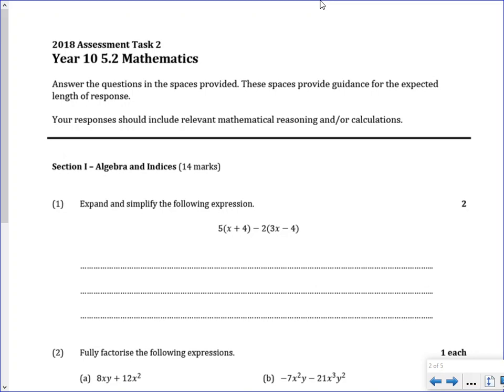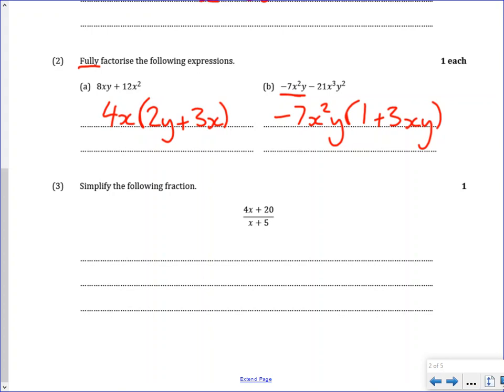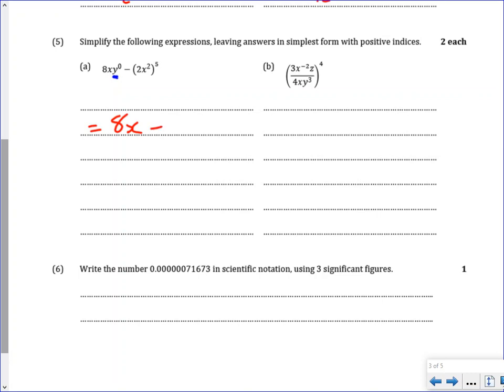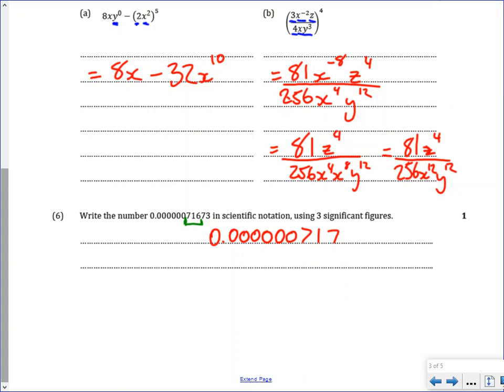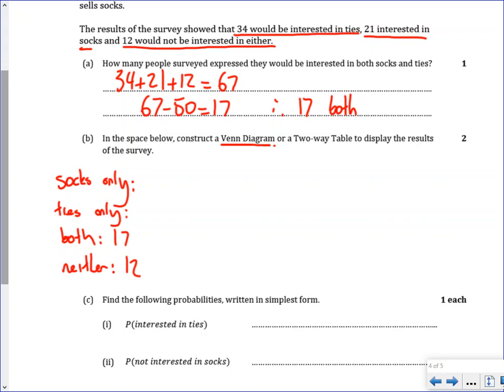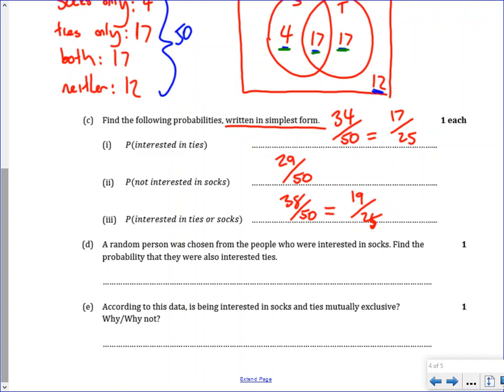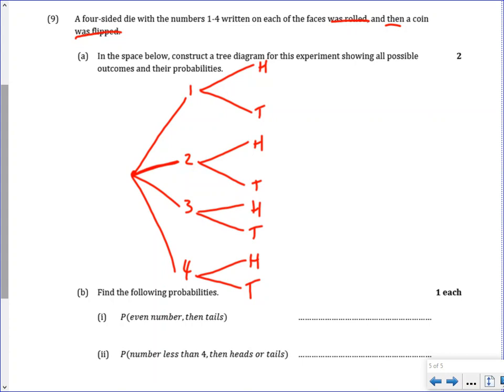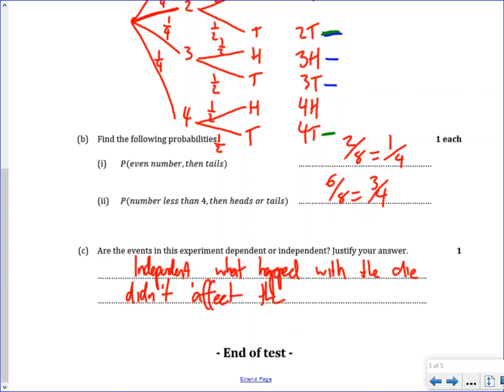[Y10 5.2] Algebra and Probability Test Solutions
A longer video that goes through the solutions of a recent assessment task in detail. This should be useful for revision purposes leading up to the examinations.